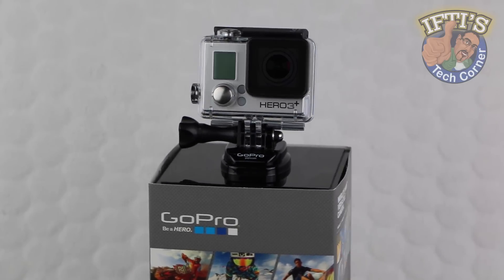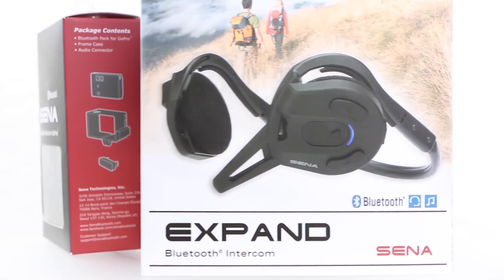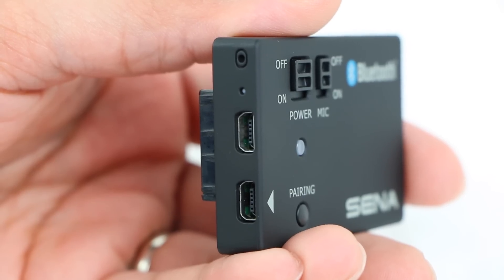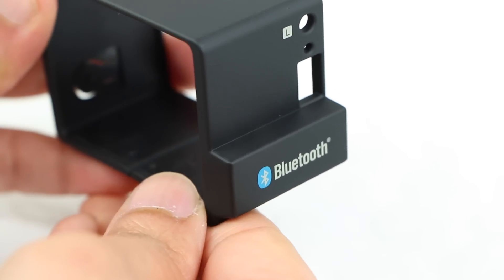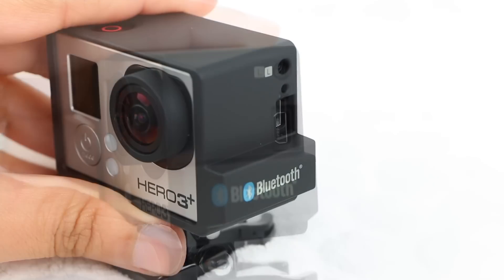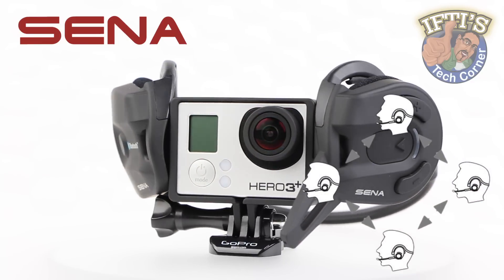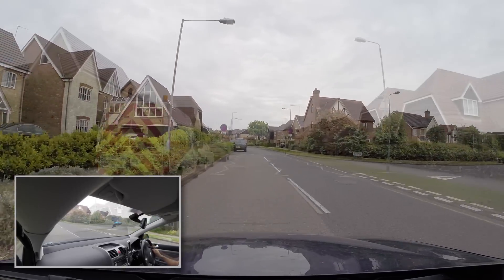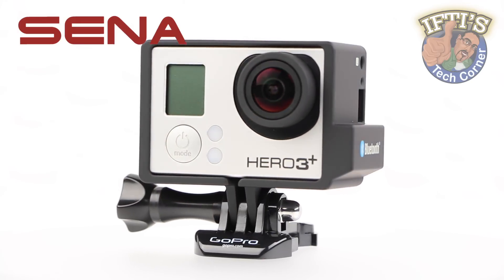Sena Bluetooth Audio Pack for GoPro - Wireless Audio System! REVIEW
The Sena Bluetooth Audio Pack for GoPro® is a specially designed adapter for the GoPro® Hero3 allowing for Bluetooth capabilities. With the use of Bluetooth headsets, the Sena Bluetooth Audio Pack allows users to add their voice to the video on-the-fly using Bluetooth Audio Recording™ feature. Being able to narrate the video during recording not only provides users a whole new experience but also reduces the need for follow-up audio editing allowing for in the moment audio experiences!

Lets put the Sena Bluetooth Audio Pack for GoPro to the test!

Purchase Your Sena Bluetooth Pack for GoPro Here!

CONTENTS:
Intro - 0:00
What is the Sena BT Pack? - 0:43
Package Contents - 1:28
Closer Look - 1:43
Installation & Charging - 3:45
Pairing to a Headset - 5:20
Testing - 6:13
Final Thoughts - 7:40